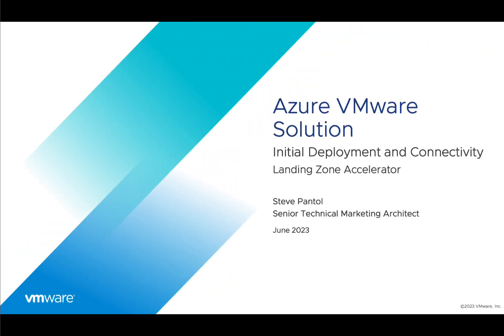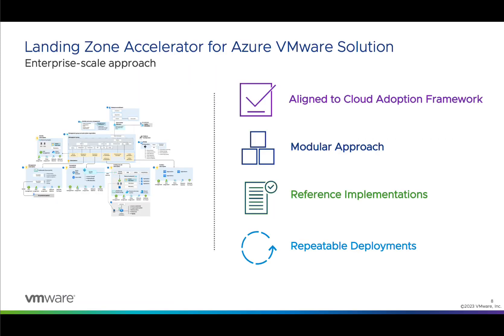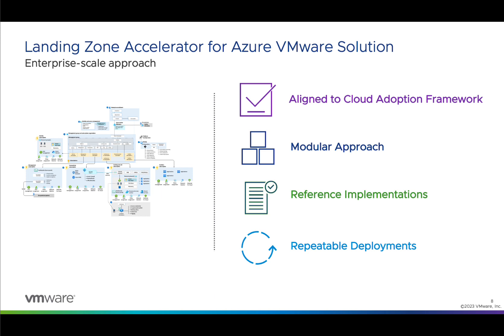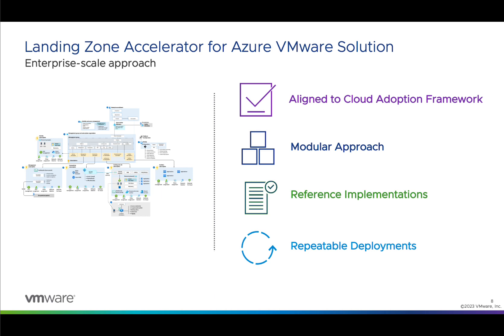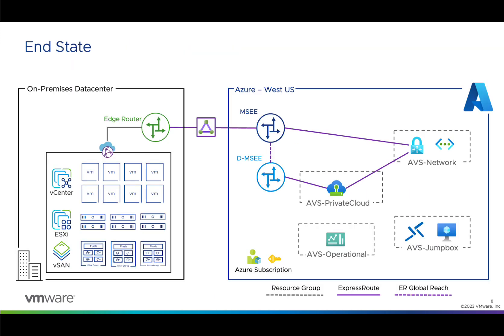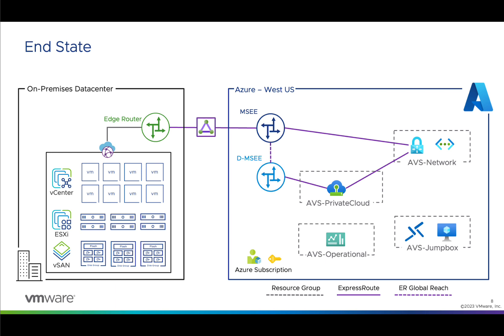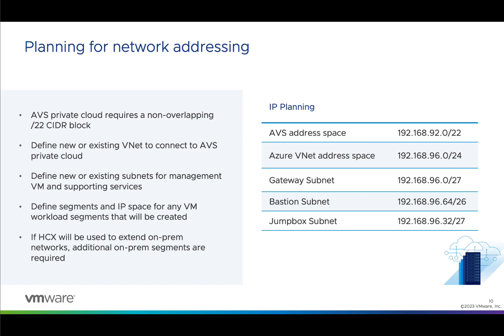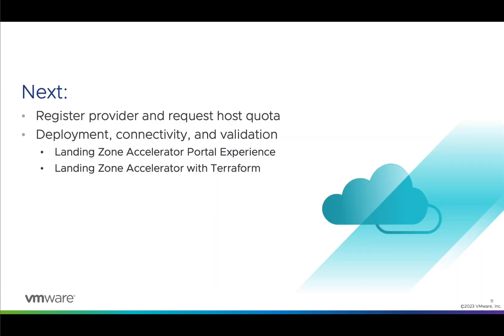Deploying Azure VMware Solution with the Landing Zone Accelerator: Overview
Microsoft and VMware have partnered to build Azure VMware Solution, combining VMware compute, storage, and networking running on dedicated, bare-metal hosts from Microsoft Azure. This allows our customers to simplify cloud adoption by maintaining operational consistency and migrating workloads with zero refactoring.

In this video, we prepare to deploy an Azure VMware Solution private cloud with the Landing Zone Accelerator, by providing some background on the Landing Zone Accelerator and Cloud Adoption Framework, reviewing the deployment process, and discussing naming and networking prerequisites.